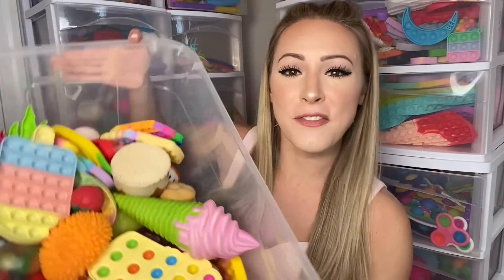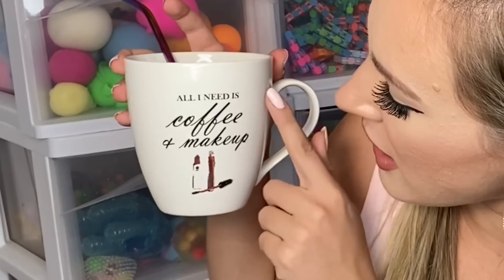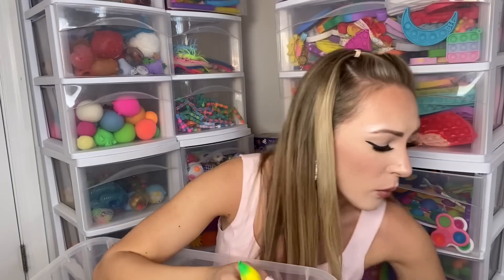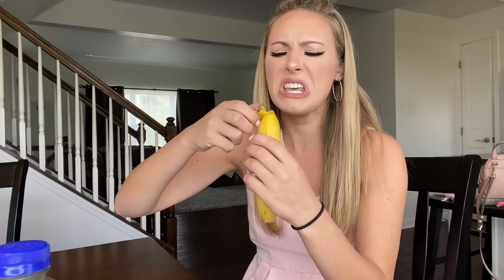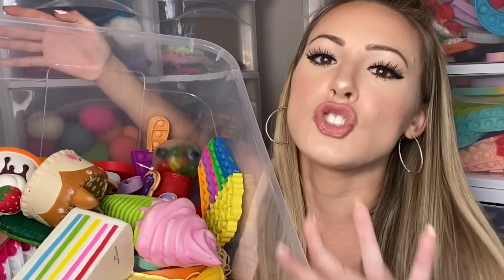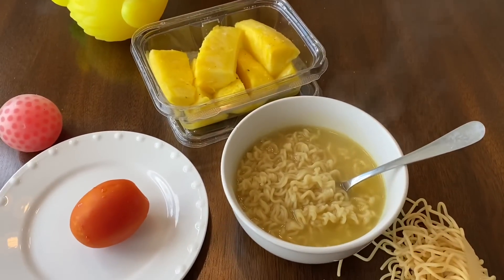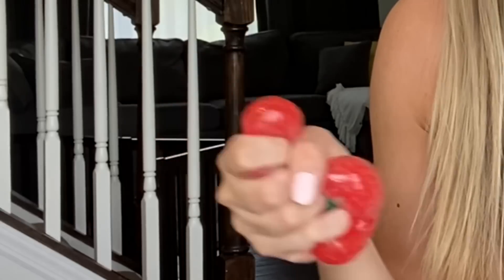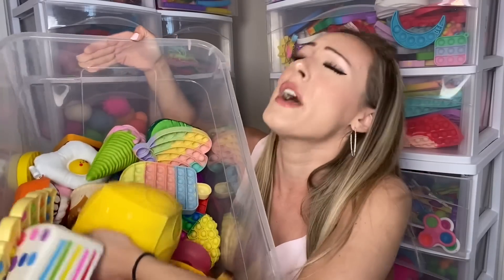Letting my FIDGET COLLECTION Decide what I Eat for 24 Hours 😱😳